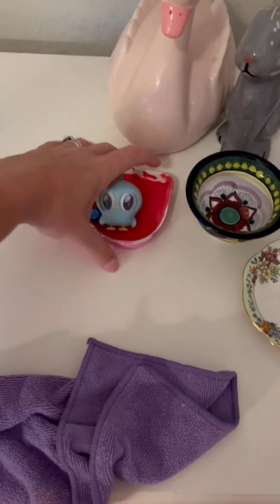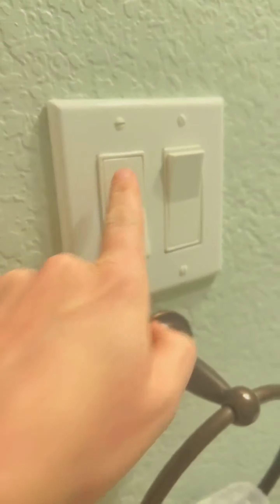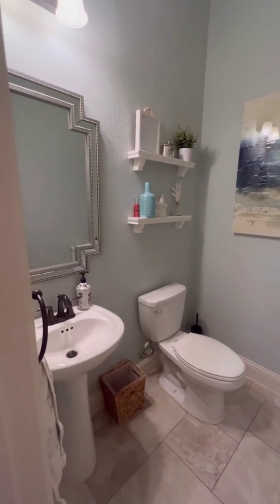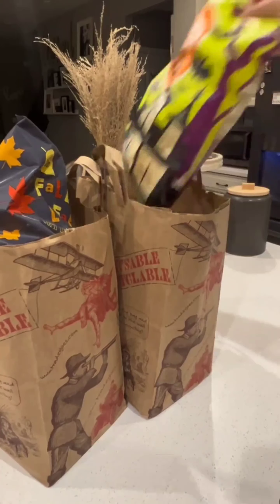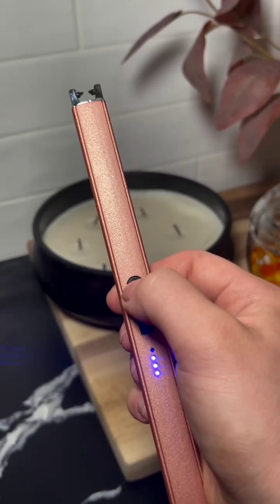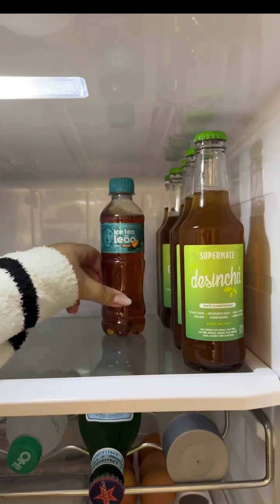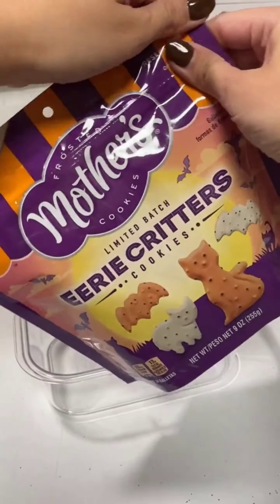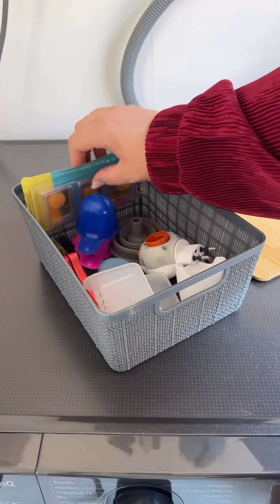Sunday reset and restocks | Restocking and Organization | tiktok satisfying | Asmr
Kitchen Restocks | Restocking and Organization |tiktok satisfying |Asmr

Restocking And Organization tiktok satisfying | Asmr

Thanks

Organization and Restocking | Asmr

restockingandOrganizationtiktok
 pantryorganization